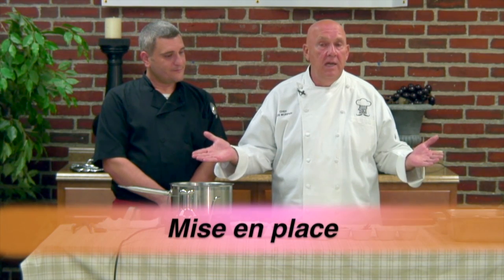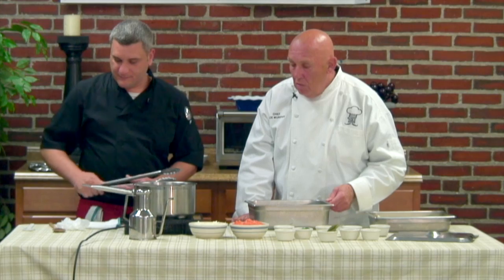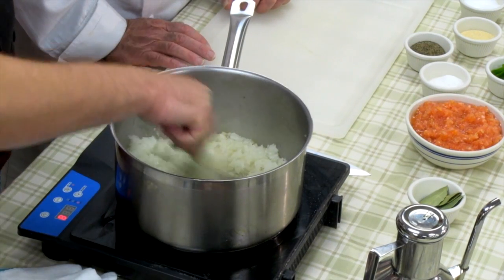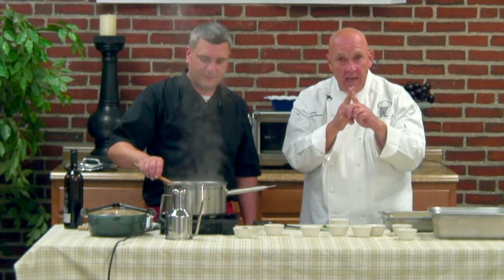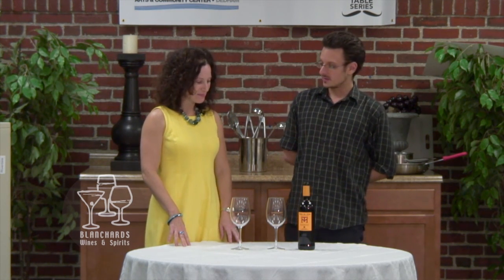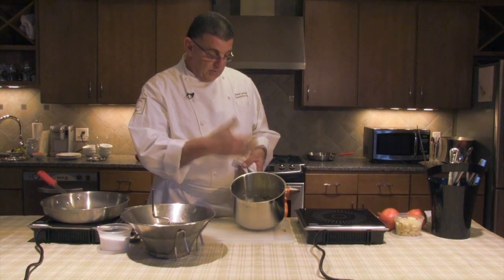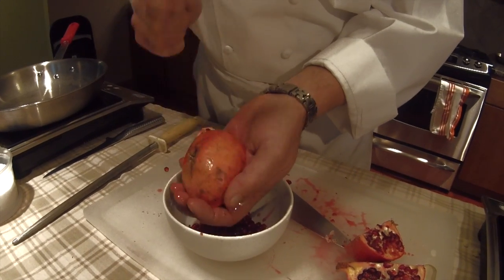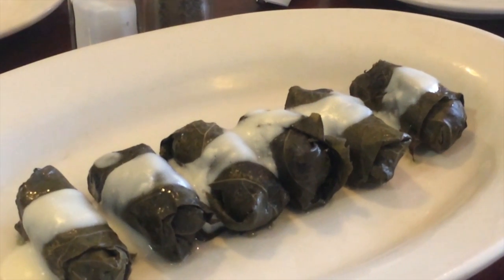Chef Xeno Sountoulidis of Kouzina Estiatorio- Braised Lamb Shank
Chef Xeno Sountoulidis of Kouzina Estiatorio located in Dedham explained to a LIVE audience at the Mother Brook Arts and Community Center how he makes Braised Lamb Shank, a family recipe.  With some great tips and laughs, Xeno and Joe teach the audience and you the best ingredients to make the lamb and the roasted lemon potatoes.

John-Paul Kaminga, wine sommelier and manager of Blanchard’s Wines and Spirits chose a Spanish wine 2012 Torremoron Tempranillo – Ribera del Duero to pair with the braised lamb shank. He shares with Carol how this dark fruit flavored wine complements the dish.

Steve LaCount, chef/owner of Chiara Bistro discusses an invaluable piece of equipment perfect for making mashed potatoes: The Food Mill.  He demonstrates how it can be used to make purees, and in his restaurant he makes potato gnocchi.  For today’s tip, Chef Steve shows us how to make smooth mashed potatoes with the food mill – no lumps!  He uses Idaho potatoes because it contains less water content.

Margery Gann, registered dietician, and Care Management Director at Ethos in Jamaica Plain, discusses sodium, which is half of salt. The average person consumes about 2500 milligrams of sodium daily; however according to the Institute of Medicine’s recommendation of 1500 milligrams a day. She explains that males around 30 years old consume 4000 milligrams of sodium daily! How can we cut down on sodium? Margery Gann gives us some suggestions on this week’s nutritional tip.

Steve LaCount, chef/owner of Chiara Bistro shares his tip on the best way to remove the seeds from a pomegranate, and what’s the best use of them.

Margery Gann shares another nutritional tip regarding leafy dark greens. There are many benefits to eating these types of vegetables: low in calories, phytochemicals, help to continue well-being and loaded with nutrients. She explains how best to prepare and cook these nourishing vegetables.

Carol O’Connor visits Xeno at Kouzina Estiatorio in Dedham Square.  They discuss the menu and the restaurant – how customers love the open kitchen concept, where they are able to converse with Xeno, his mom, and brother Tony.  It’s a family affair at Kouzina which means kitchen in Greek.  Fun fact:  Carol, Xeno, his brother Tony and videographer Frank Floyd all graduated from Boston Latin School.